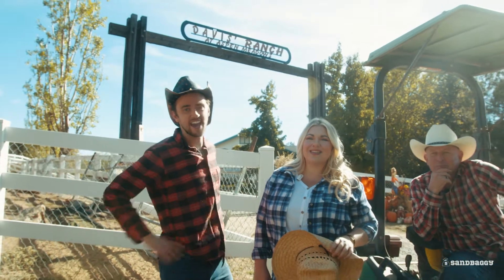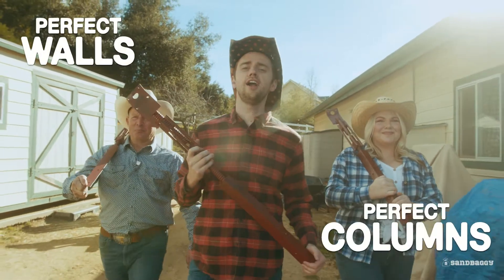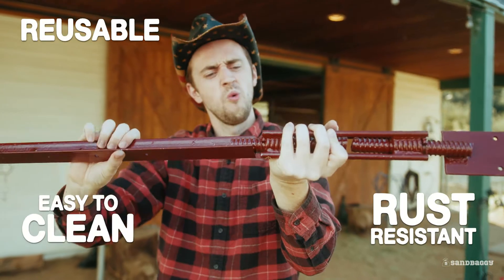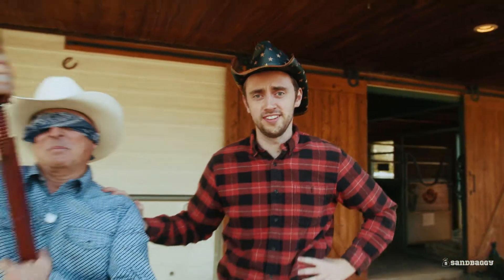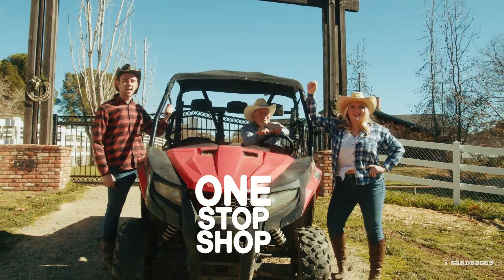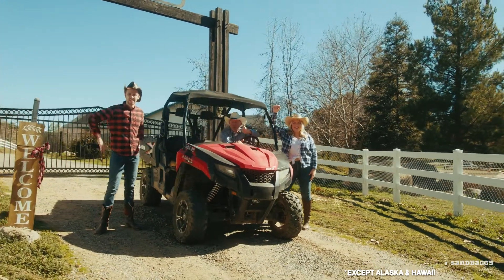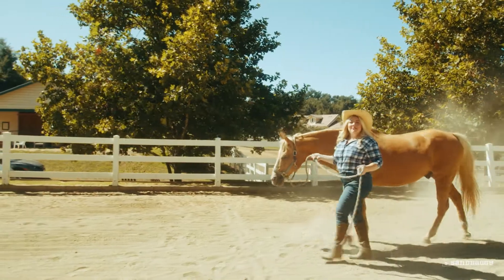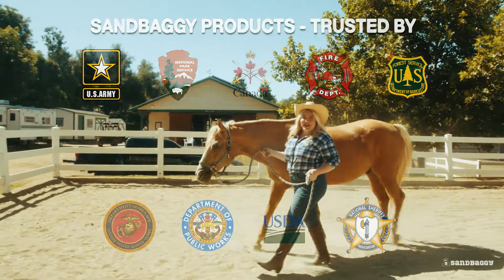Precisely Position & Plumb Your Walls With This Concrete Turnbuckle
This Concrete Turnbuckle Form Aligner is an indispensable asset for any concrete contractor. It lets you precisely position and plumb your concrete forms, for perfect walls, columns, and beams every time.

💨 Fast Shipping (Arrives in 1-5 Business Days)
📦 Order In Bulk
🤑 Save Big! Low Wholesale Prices
🙏 Samples Available

About our Concrete Turnbuckles

0:11 Perfect Concrete Walls, Columns, & Beams
0:21 Align + Plumb Concrete Forming Projects
0:25 Reusable, Rust Resistant, Easy To Clean
0:31 Super Strong
0:38 Easy To Adjust
0:46 Comes in a Bent Plate and Flat Plate Options
0:52 Get Concrete Forming Accessories From Sandbaggy
1:11 Save Money On Concrete Forming Supplies With Sandbaggy